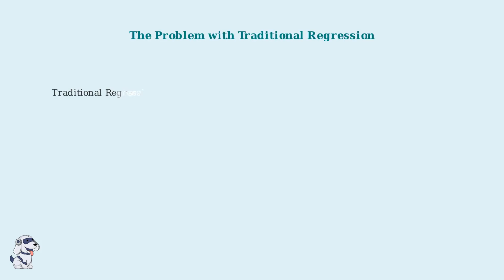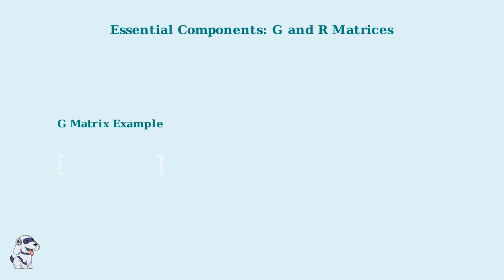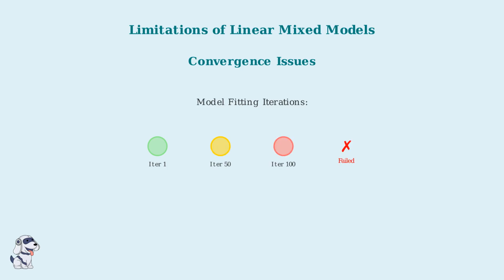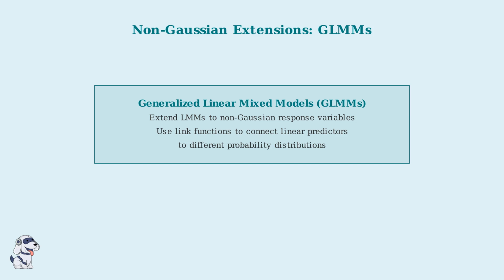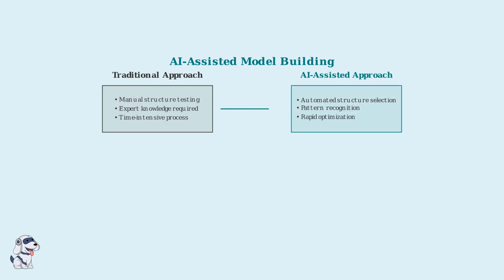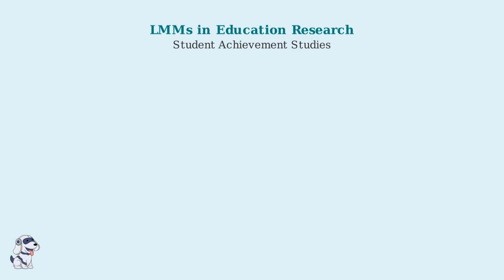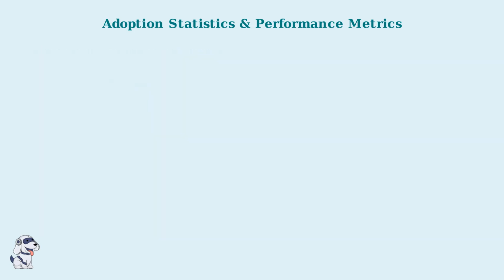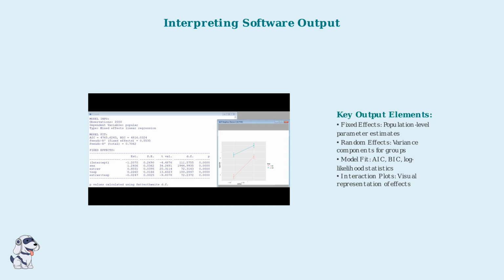Understanding Linear Mixed Models